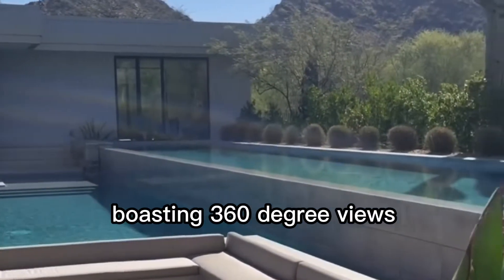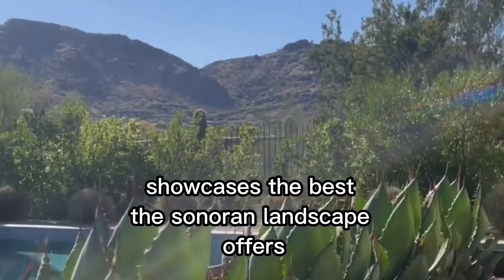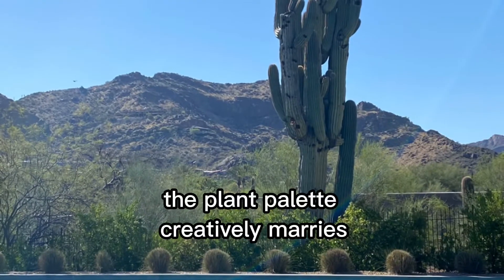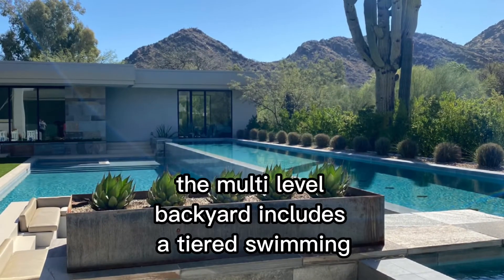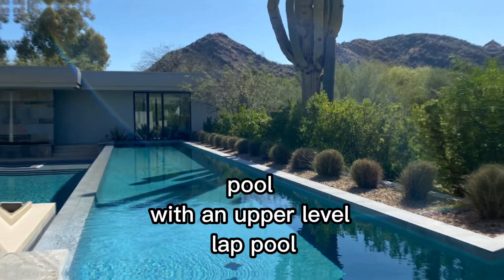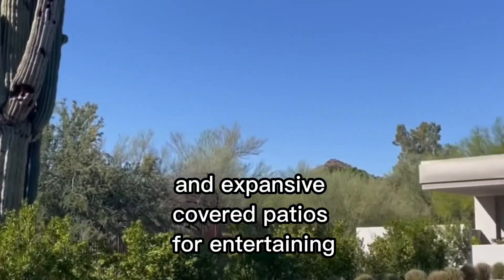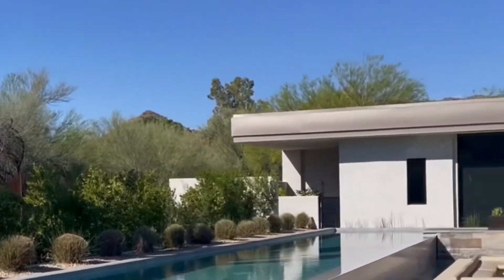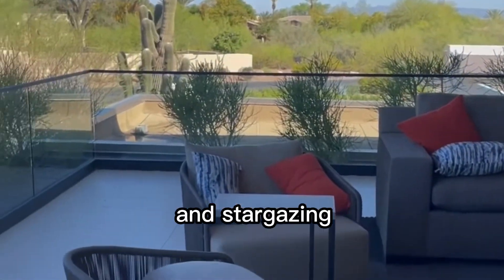Contemporary Cool on the 2022 Garden Tour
Boasting 360-degree views, this chic, modern home showcases the best the Sonoran landscape offers. The plant palette creatively marries both native desert and lush flora. With a mountain backdrop, the multilevel backyard includes a tiered swimming pool with an upper-level lap pool, a sunken fire pit lounge, outdoor shower and expansive covered patios for entertaining. A second-floor balcony provides front-row seats for technicolor sunsets and star gazing.